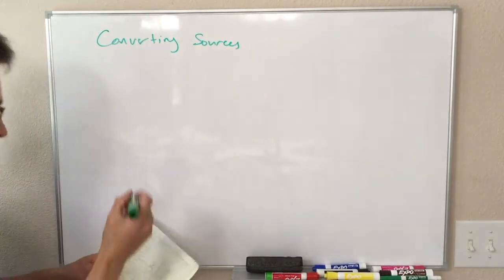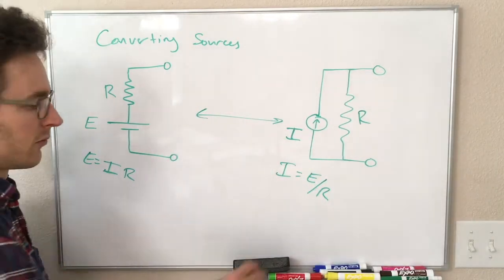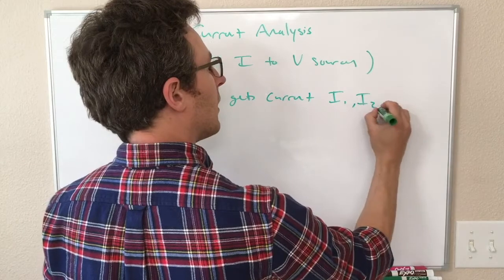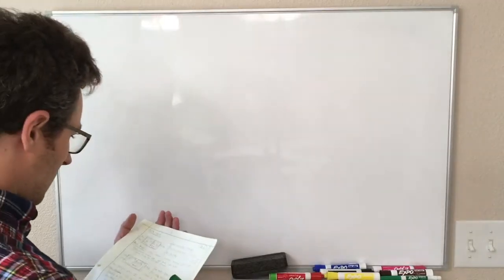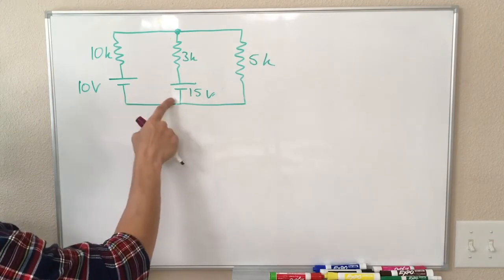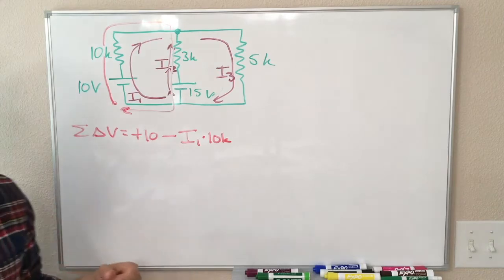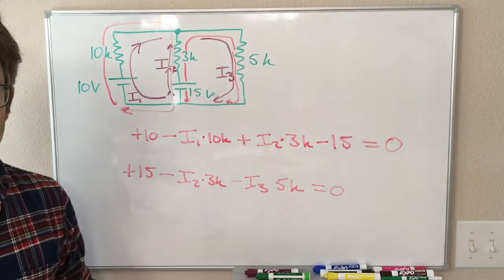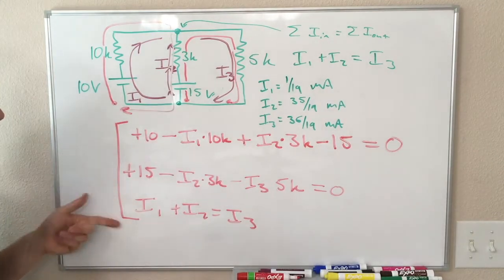Physics 315 Lecture 1.6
Branch current analysis of DC circuits

0:00 Converting between I and V sources
2:08 Branch current analysis
5:28 BCA example